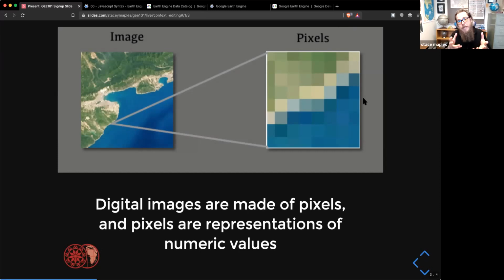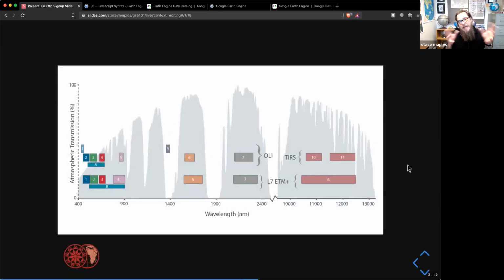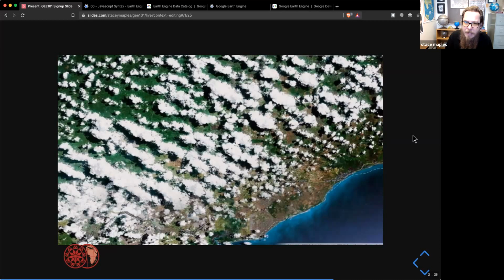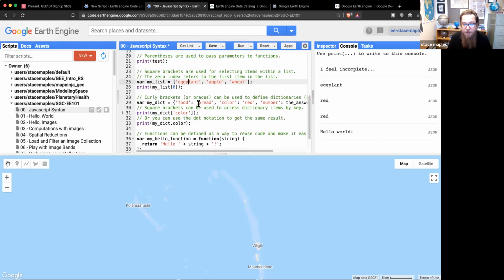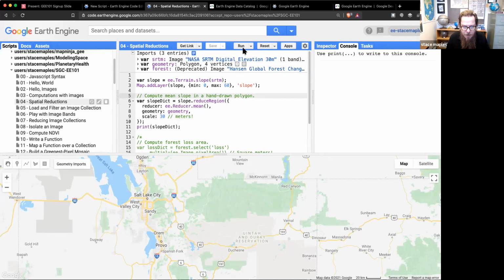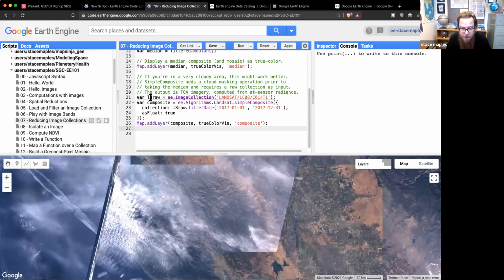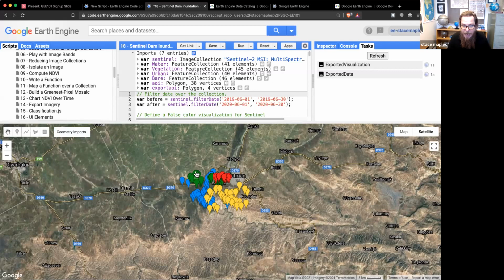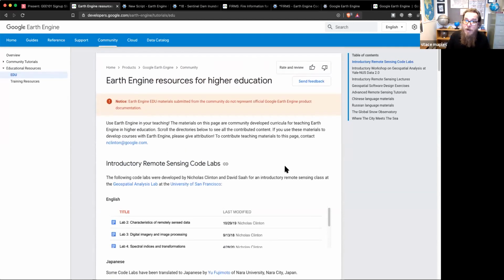Google Earth Engine 101: An Introduction for Complete Beginners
Meet Earth Engine
Google Earth Engine is a geospatial processing service. With Earth Engine, you can perform geospatial processing at scale, powered by Google Cloud Platform. The purpose of Earth Engine is to:

Provide an interactive platform for geospatial algorithm development at scale
Enable high-impact, data-driven science
Make substantive progress on global challenges that involve large geospatial datasets
Google Earth Engine combines a multi-petabyte catalog of satellite imagery and geospatial datasets with planetary-scale analysis capabilities and makes it available for scientists, researchers, and developers to detect changes, map trends, and quantify differences on the Earth's surface.

Presenter: Stace Maples

Description: The Earth Engine API (application programming interface) provides the ability to create your own algorithms to process raster and vector imagery. This session is geared toward people who would like to analyze satellite and vector data without access to computing resources typically required for that work on local computers. The session is hands-on, using the Earth Engine Javascript code editor.

The first part of the class will be an overview of the Google Earth Engine Platform, and Remote Sensing, in general. The second half will focus on accessing imagery, creating composites, and running analyses over stacks of images, computing statistics on imagery, creating charts and exporting the results of your analyses.

Prerequisites: No previous experience with Earth Engine or JavaScript is necessary for the beginner workshop, but programming experience, basic knowledge of remote sensing and/or GIS are highly desirable. Willingness to learn programming is required. Participants with no programming experience will require additional attention.

A production of the Stanford Geospatial Center, The Stanford Maps Library and The Branner Earth Sciences Library.